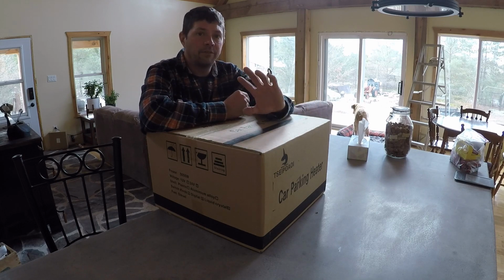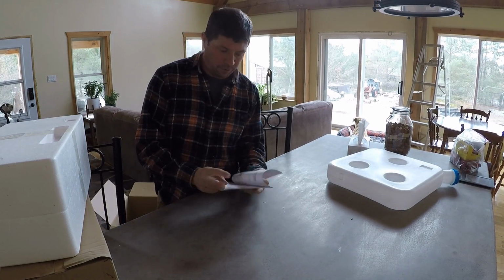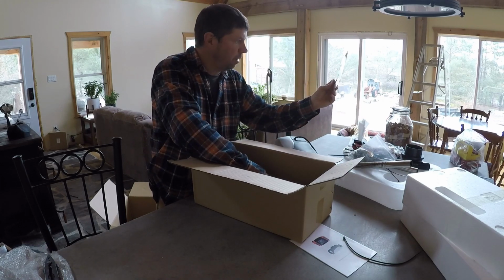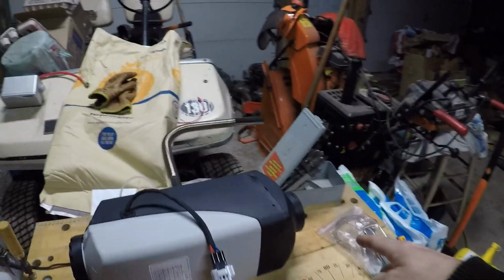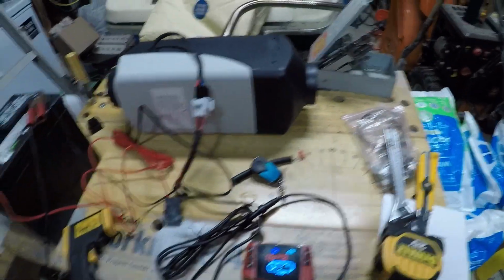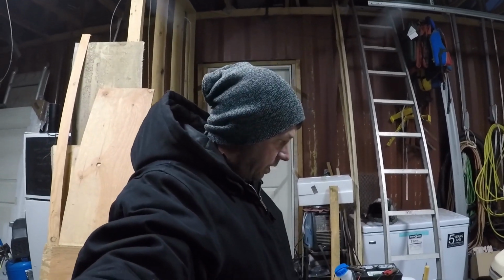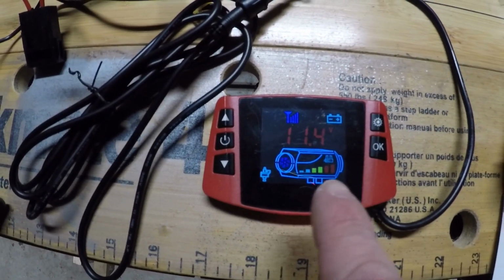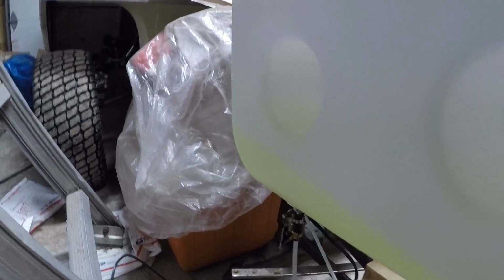5 K Chinese Diesel Heater (UNBOX and BENCH TEST) S06E15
We are looking to heat a shipping can space on our off grid property.  We are unboxing and bench testing a 5K Chinese Diesel Heater we purchased on Amazon.

We are Kirk and Jessica. Years ago, we decided that the life we were living was not the life we wanted. Are we against technology? Not at all. We are building our own off-grid (Power Grid) homestead and are starting down the road to producing as much of our own food that we can. We will use technology where we can, but the main goal is to live a life that makes us happy. We are a couple years into the build now and the house is really taking shape. We are also to a point where we can add more animals and live more of a homesteader’s life. Follow along on this journey and see where it leads us.

-- DO YOU WANT TO SHOW US SOME LOVE? Here are some options.

AMAZON WISHLIST

FOLLOW OUR JOURNEY ONLINE:
Jack of all trades, master of none.  Follow along with our build.  Smile and cheer for our ups, cry with us for the mistakes, but most importantly, keep us company and give positive advice as we learn to live to be self sufficient.